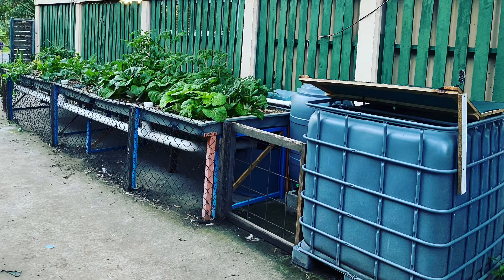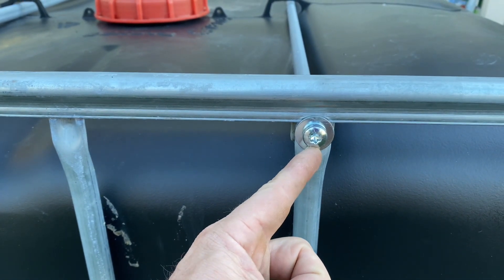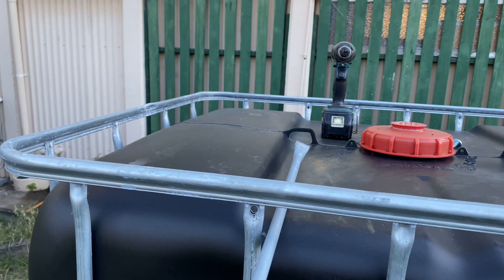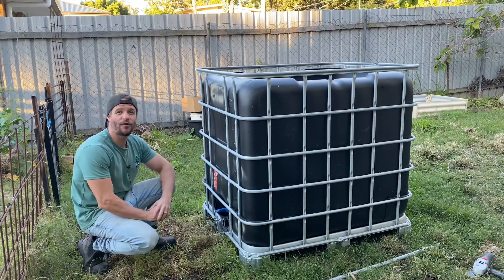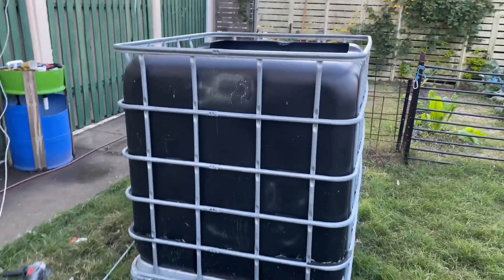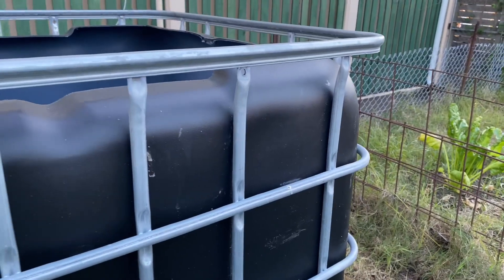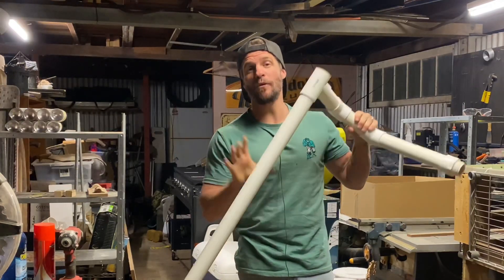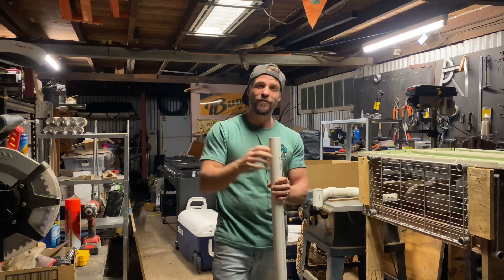How to Build an Aquaponics System: Building the Fish Tank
This video is the beginning of a new series of videos showing you step by step how to build an Aquaponics System out of IBC totes.
From the Fish Tank, Radial Flow Settler, Grow Beds, Bell Syphons, Sump Tank, and Pump System, I’ll be giving you DIY tips and tricks so you can efficiently build your own.
This video is part 1: Building the Fish Tank.